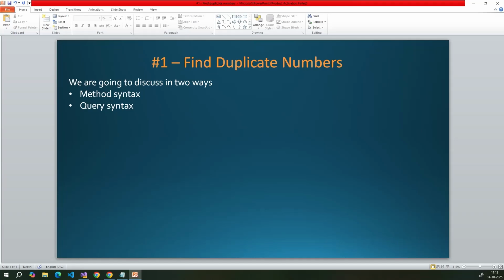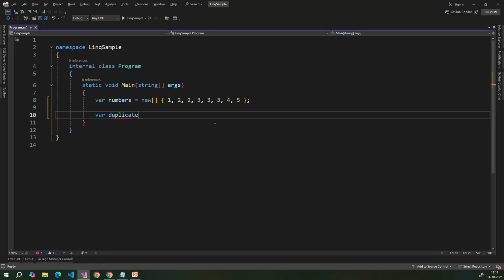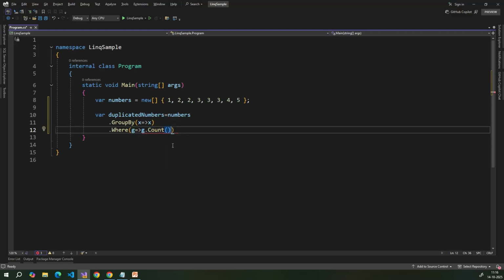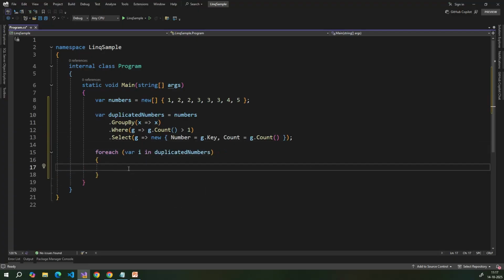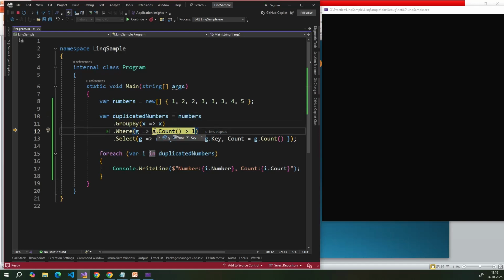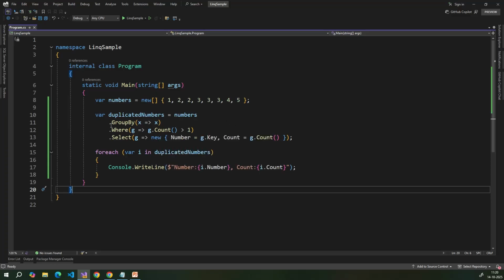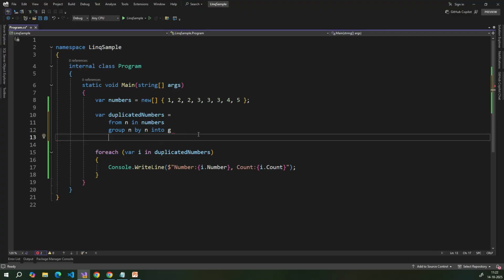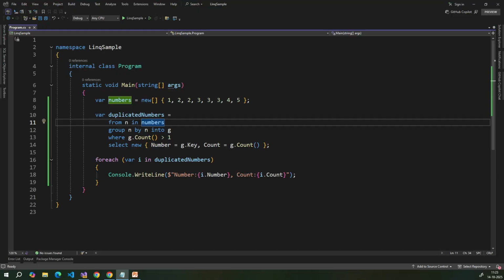#1 Find Duplicate Numbers in Linq